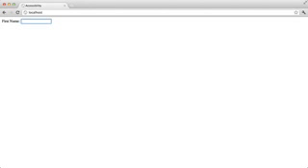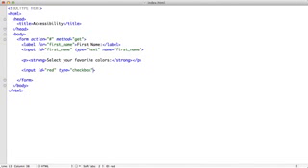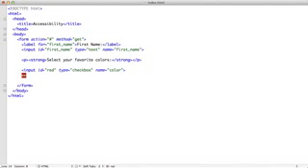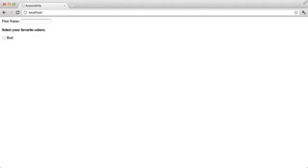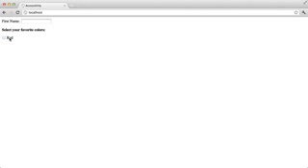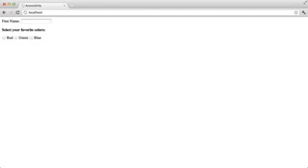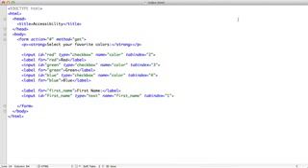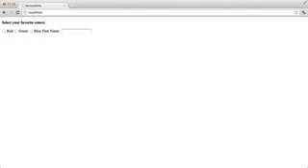Web Accessibility Tutorial - Web App Forms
- Best Builder Websites Web Accessibility Tutorial - Web App Forms